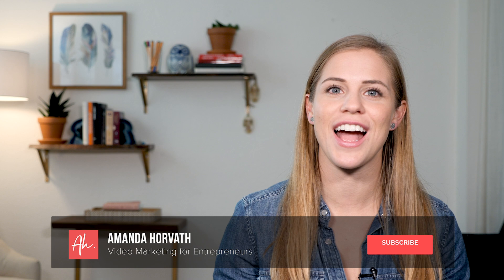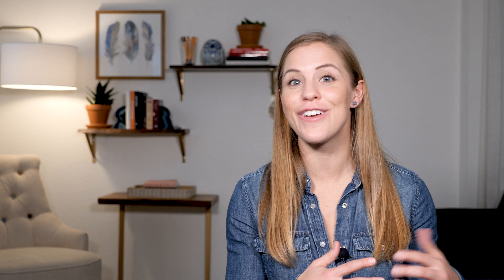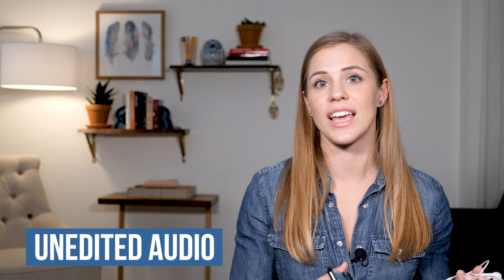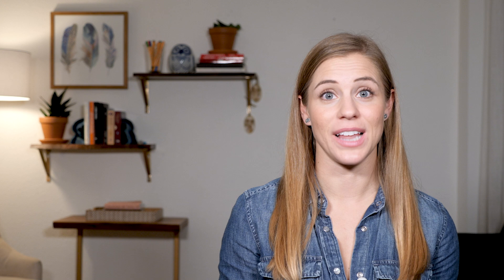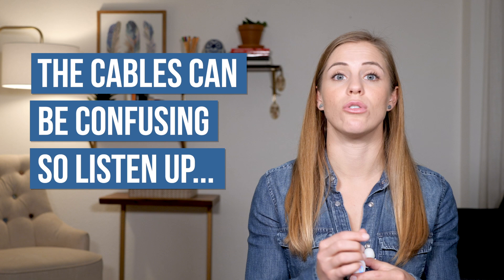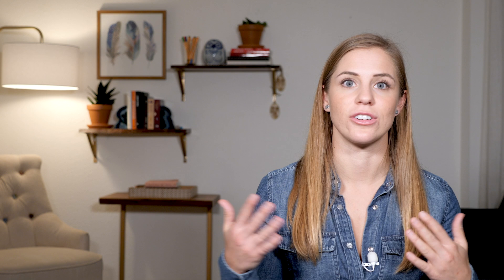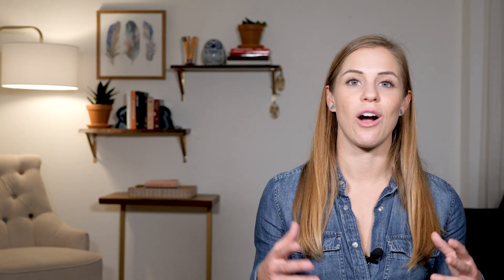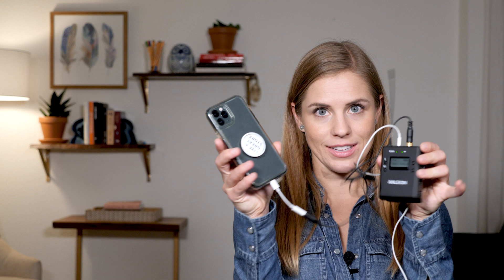Best Wireless Microphone For Video (For iPhone, Android and DSLRs)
Discover the BEST wireless microphone for video in this in-depth review.

I've done the research so you don't have to! Watch this video and discover the best budget wireless microphone for camera and your phone (be it the iPhone or Android).

These affordable wireless lavalier microphones will allow you to roam freely while filming.

REVIEWED MICROPHONES:
Movo Edge-Di (iPhone)
Movo Edge-UC (Android)
Comica BoomXD (iPhone, Android & DSLR)
Anleon P1/P (iPhone & Android)
Saramonic Blink 500White (iPhone, Android & DSLR)
Saramonic Blink 500Black (iPhone, Android & DSLR)